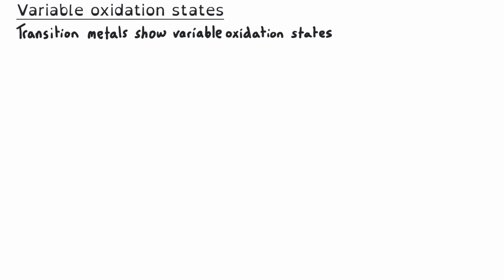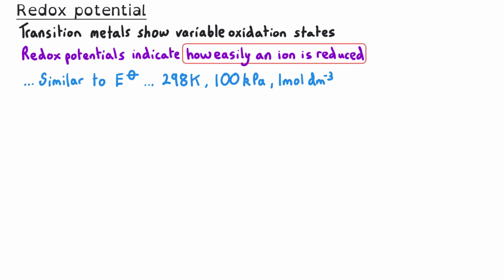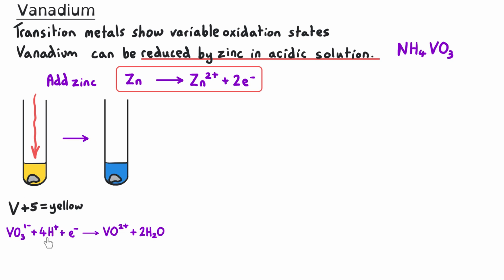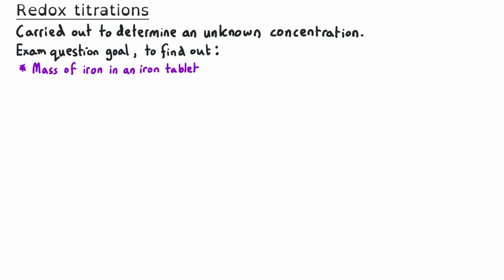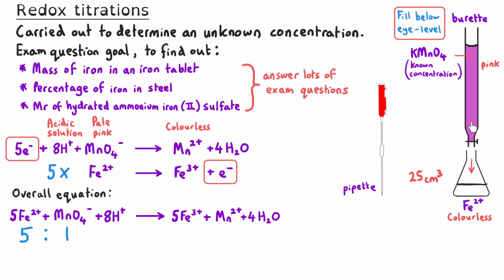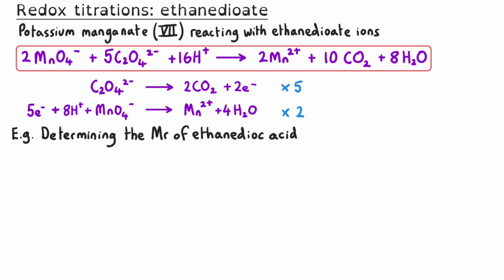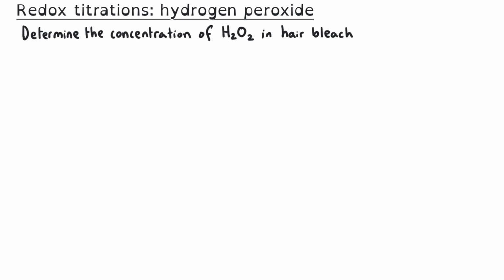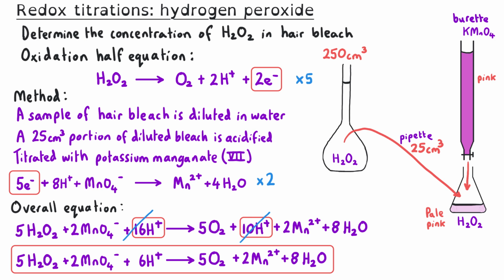Transition Metals | Variable Oxidation States& Redox Titrations | Ultimate Guide Part 3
Discover variable oxidation states in transition metals and master redox titrations with iron, ethanedioate, and hydrogen peroxide. We explore redox potentials, electrode potentials, and key reactions using vanadium, zinc, and potassium manganate (VII). Essential for A Level Chemistry, this video is perfect for revision and exam preparation!

Timestamps
00:05 ▶️ Variable Oxidation States and Electrode Potentials
02:11 ▶️ Redox Potentials
04:15 ▶️ Vanadium and Zinc
07:04 ▶️ Redox Titrations | Iron & Potassium Manganate (VII)
10:35 ▶️ Redox Titrations | Ethanedioate & Potassium Manganate (VII)
14:14 ▶️ Redox Titrations | Hydrogen Peroxide & Potassium Manganate (VII)

This A Level Chemistry masterclass gives you exam-ready explanations and real-world applications, perfect for AQA, OCR, Edexcel, and all exam boards!